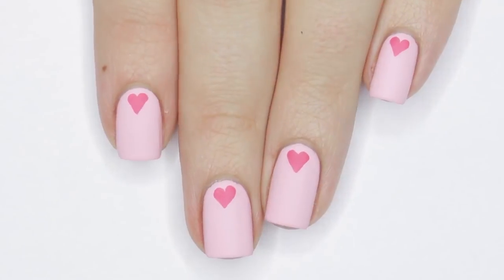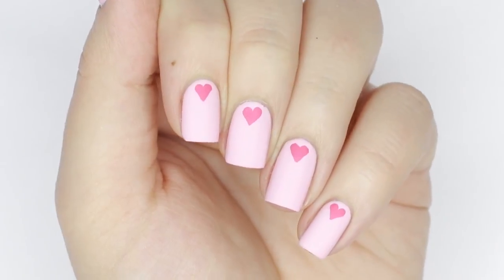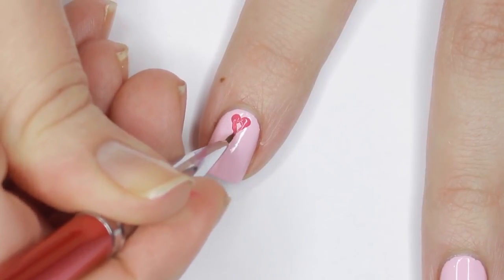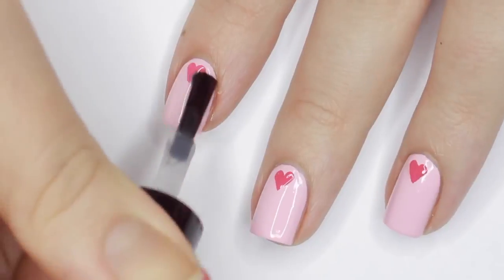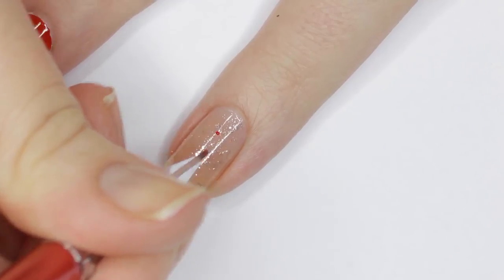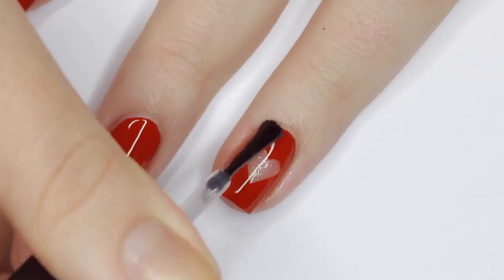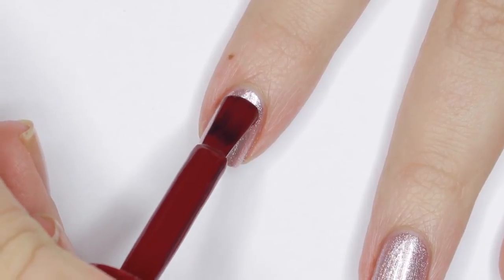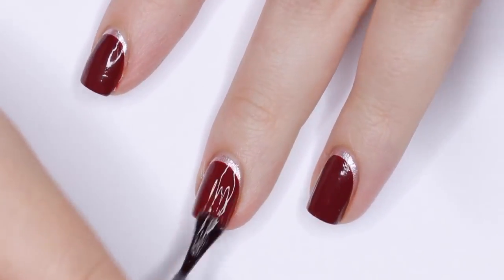17 3 Minimalist Valentine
★ The CutePolish USA Nail Artists ★

CutePolish is the original nail art channel of YouTube. Sandi Crystal Ball keeps her fans on top of the hottest nail art designs, DIY nail techniques, and latest nail polish styles that are currently trending. She has been teaching them easy ways to pull-off impressive nail art looks since the beginning of 2010.

CutePolish has recently expanded to include 4 more of the internet's top nail artists.